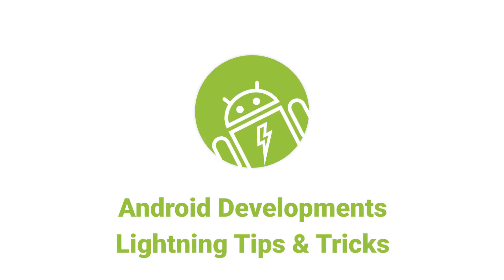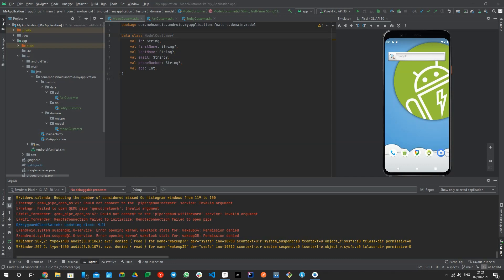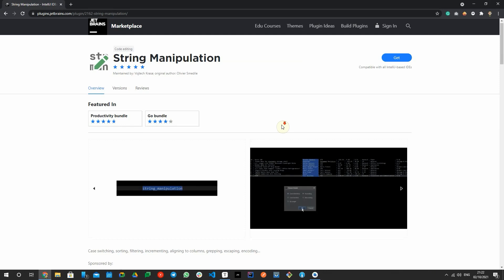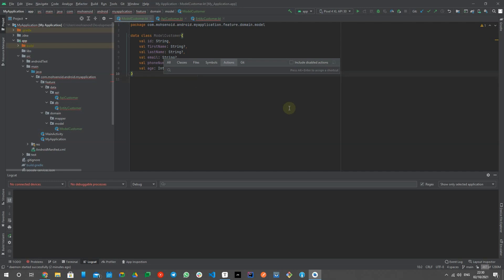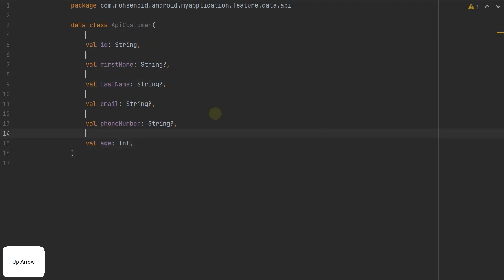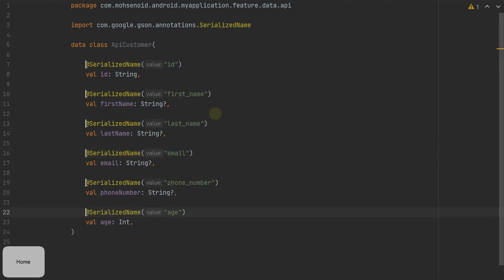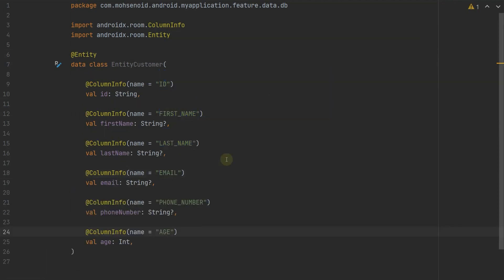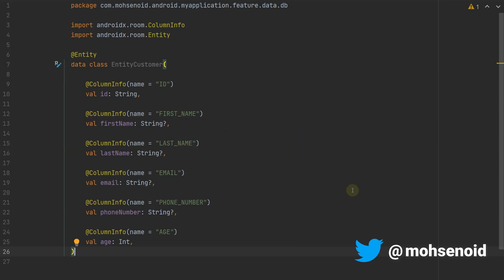How to use the String Manipulation plugin in Android Studio?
Android Studio and IntelliJ IDEA come with useful and powerful plugins that you can install.
In this video, you will learn how to rename your variables from camelCase to snake_case and SCREAMING_SNAKE_CASE using the String Manipulation plugin.

Variable Case Styles:
- camelCase
- PascalCase
- kebab-case
- snake_case
- SCREAMING_SNAKE_CASE

This plugin has many features that I didn't talk about in this video.